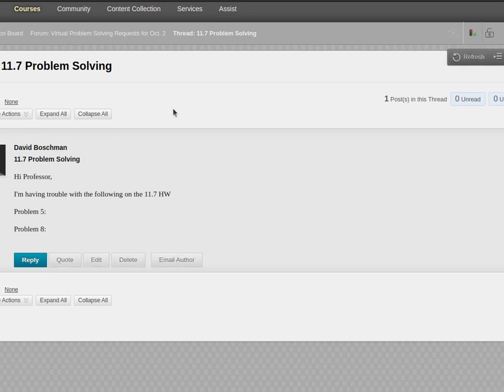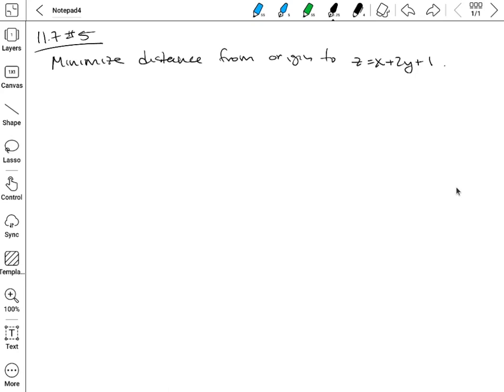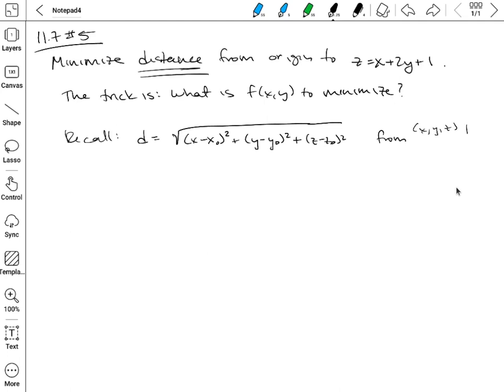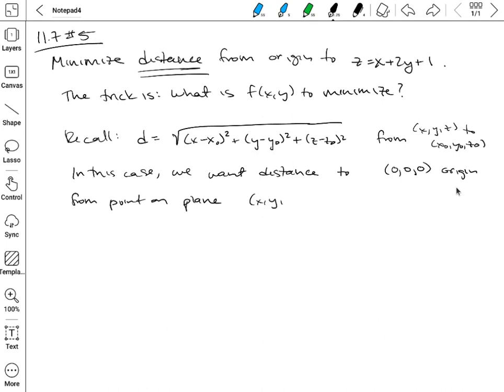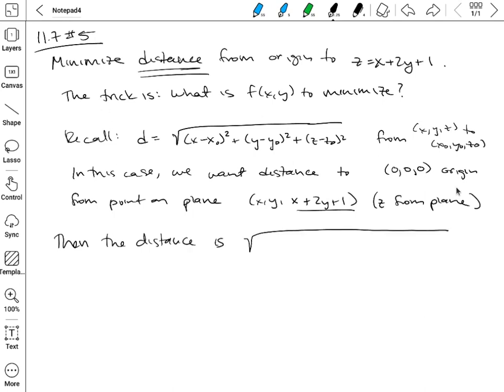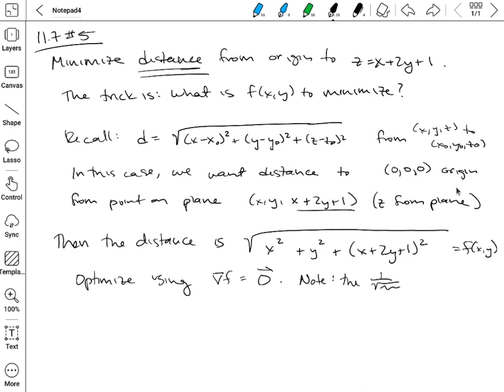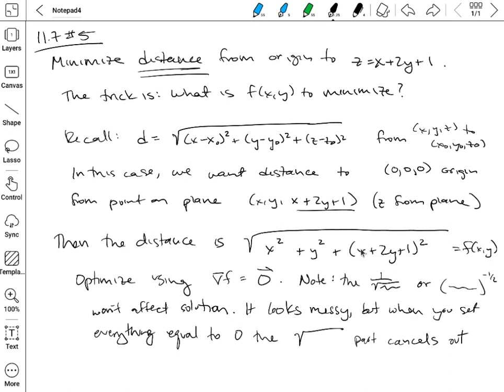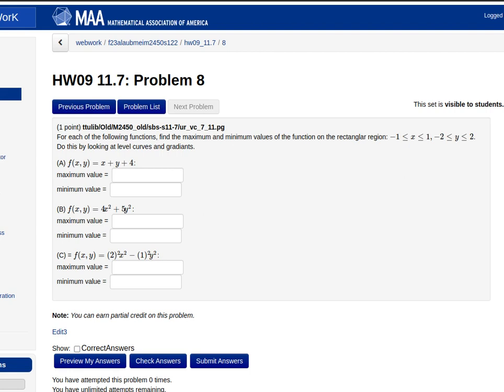Oct 2 problem solving - 11.7 #5